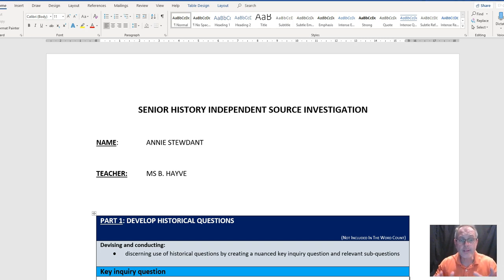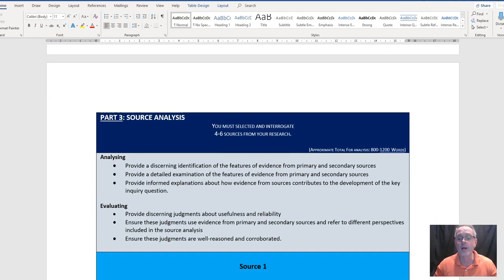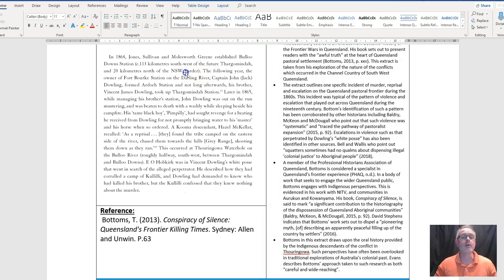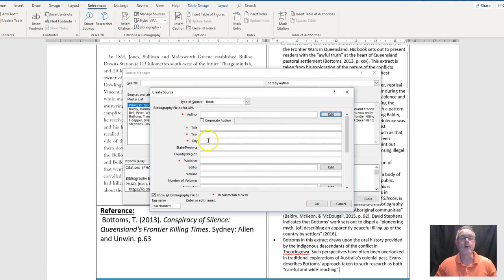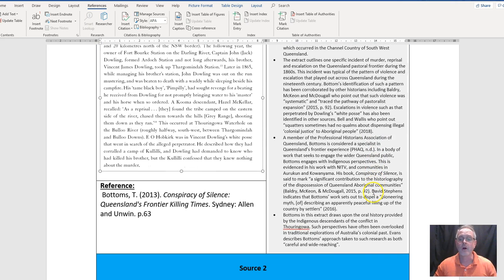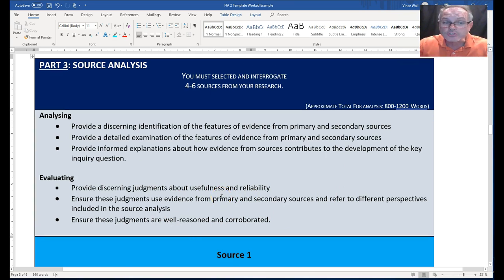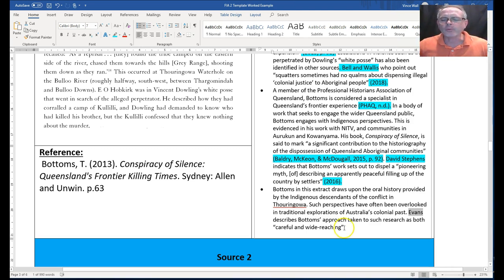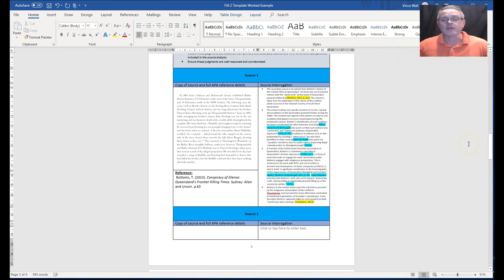11MHIST219 FV3 5 Source Analysis